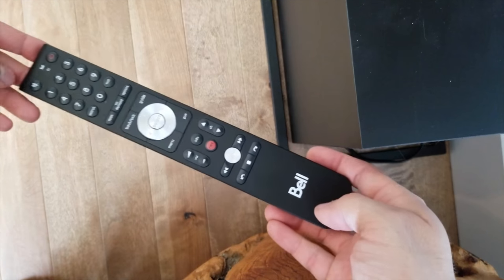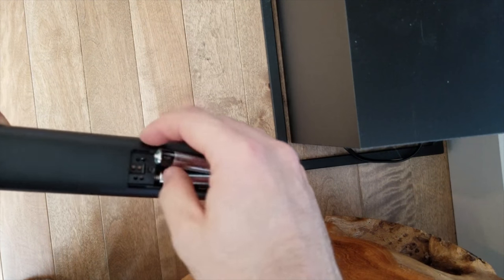How to Replace Battery in Bell Fibe TV Remote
Or simply get the best batteries

Stuff I use to record and edit my How To videos
Main Camera
Second Camera
Third Camera
Phone / camera
Audio Recorder
Second audio Recorder
Main Microphone
Second Microphone
Editing Computer